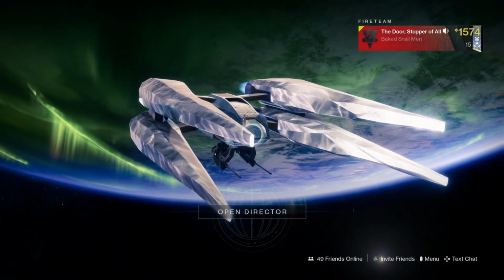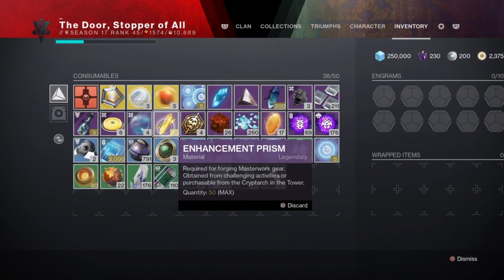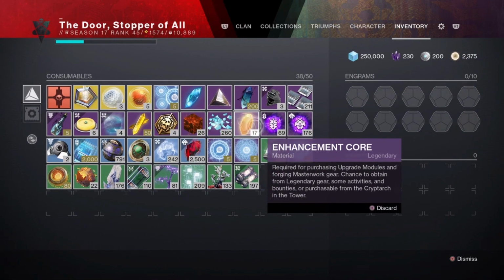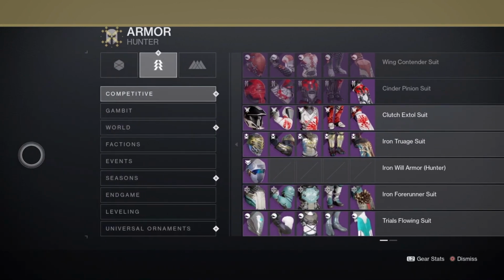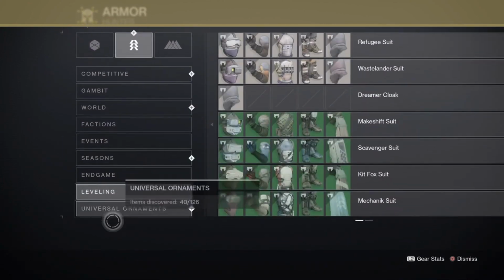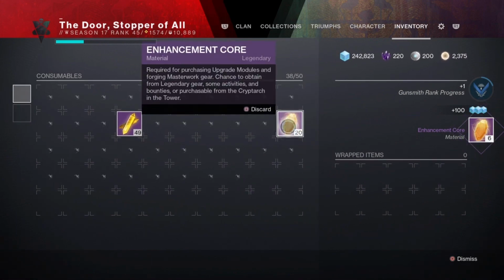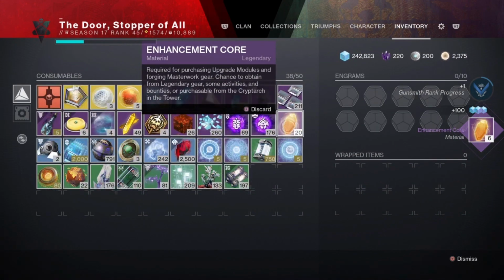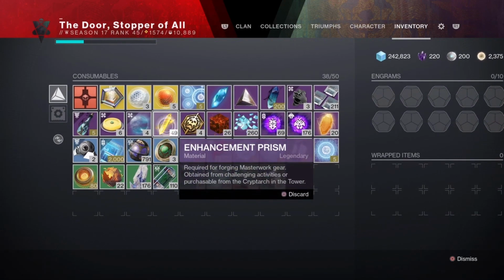Destiny 2: Enhancement Cores How to get them FAST! (6 PER DISMANTLE!)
This was brought to my attention on  a little while back and even though its been around since Beyond Light apparently, I wanted to tell you all as its a great source of Enhancement cores in preparation for any future masterworks.